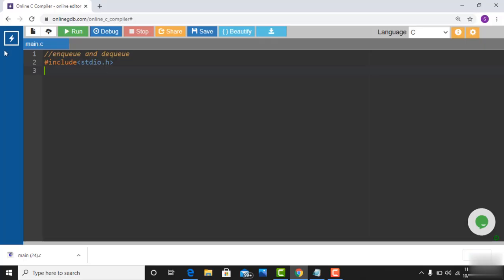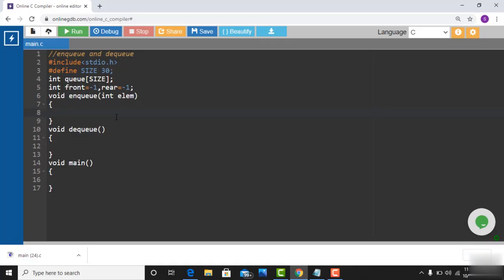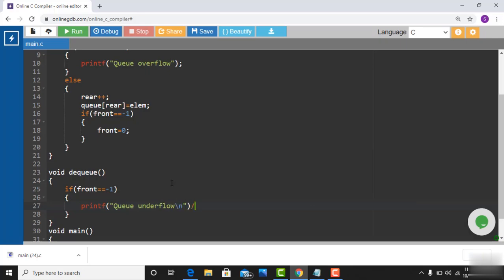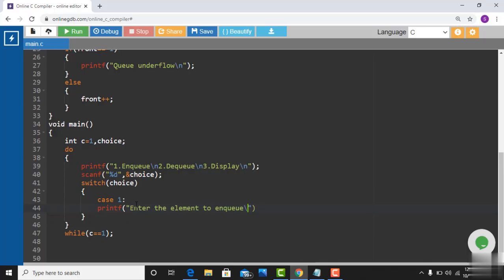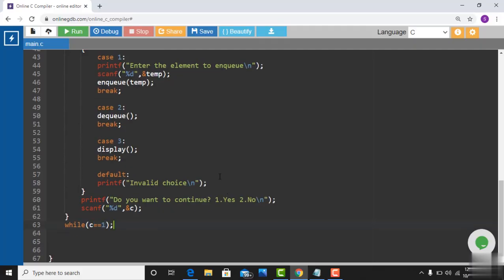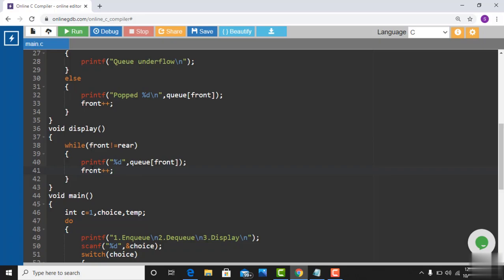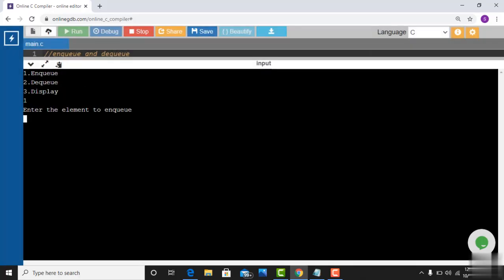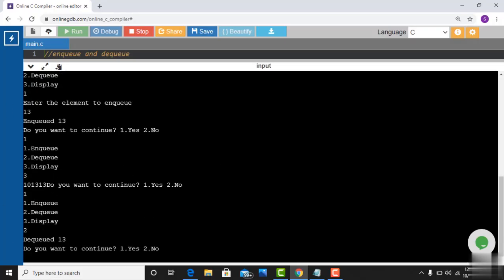46 Basic Queue Operations